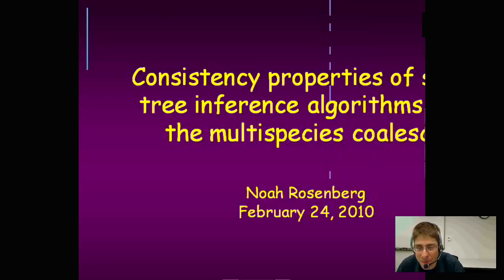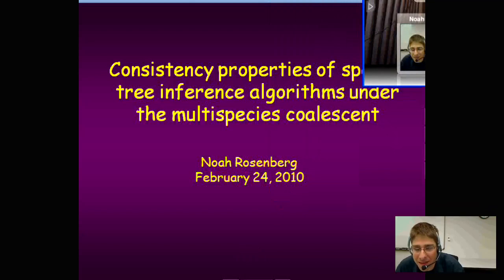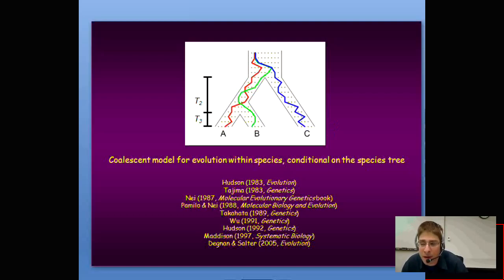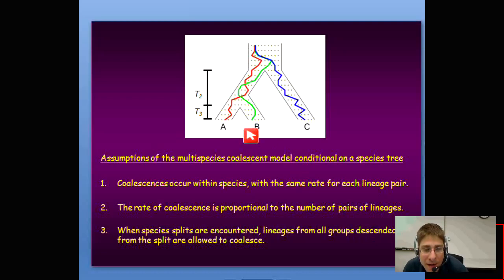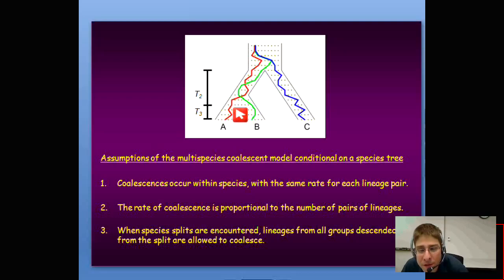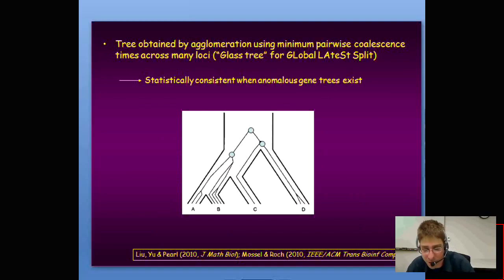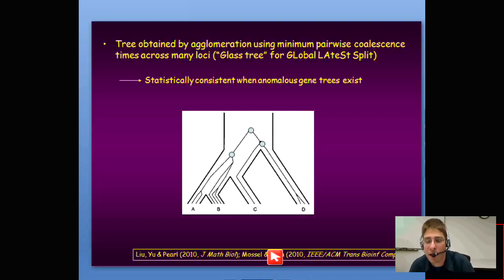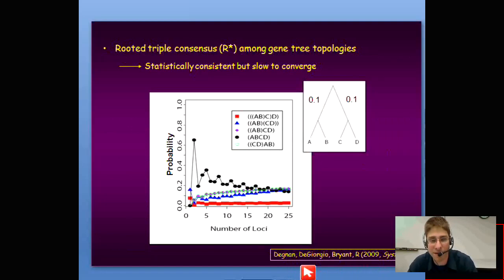Consistency properties of species tree inference algorithms under the multispecies coalescent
Noah Rosenberg, Stanford